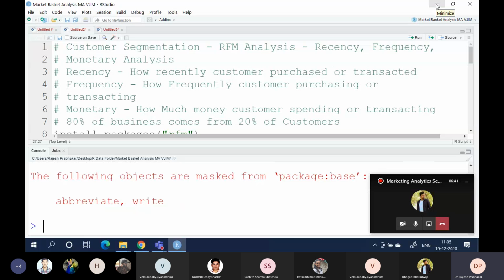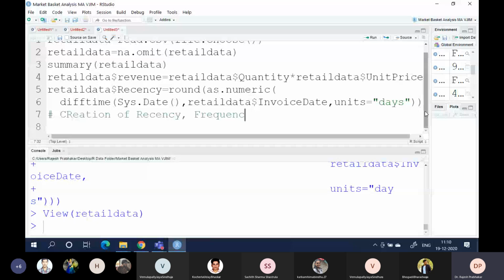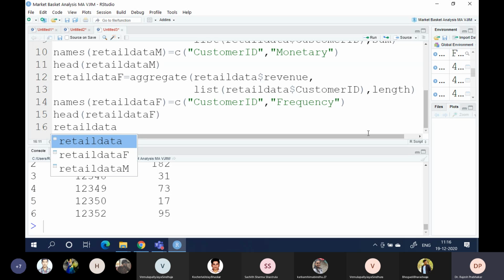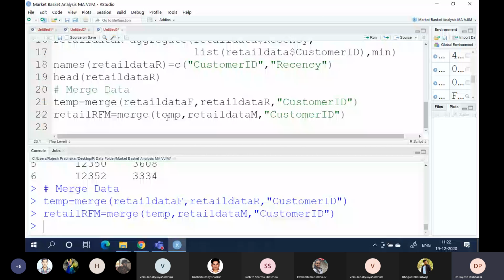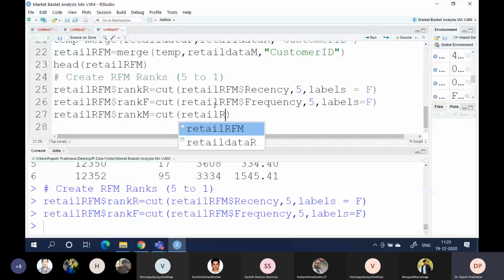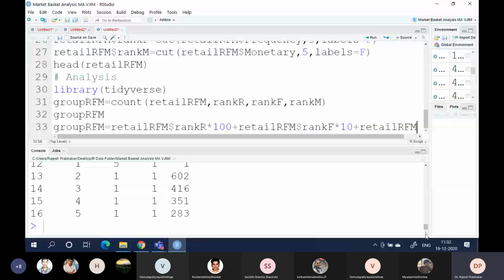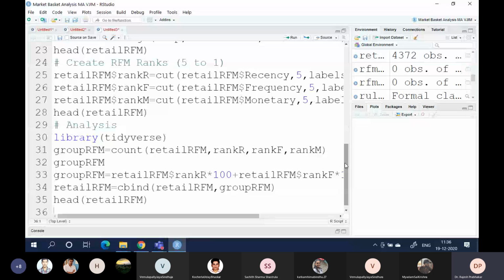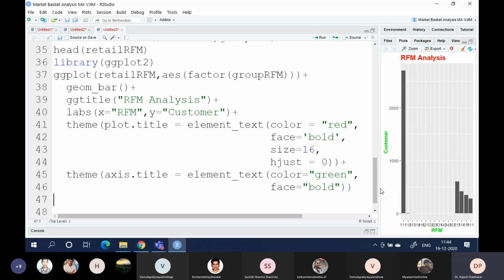Recency Frequency Monetary Analysis using R Software - Manual Calculation - Step by Step Process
The Video consists of Step by Step calculation for Recency, Frequency, Monetary Analysis using Online Retail, Sales Data in UCI Machine Learning Repository. Detailed video consisting both Theory & Practical implementation in R.